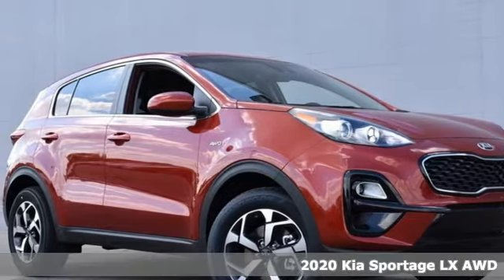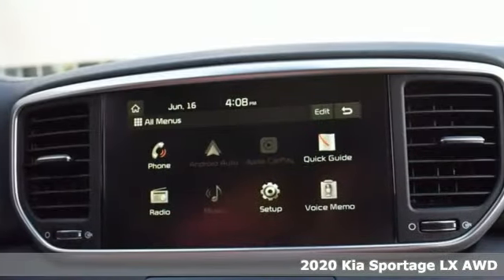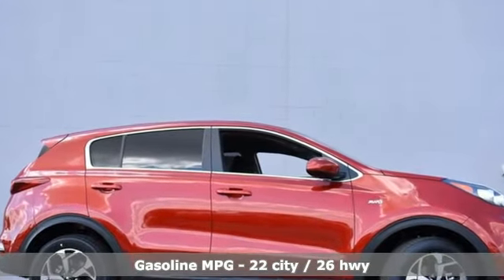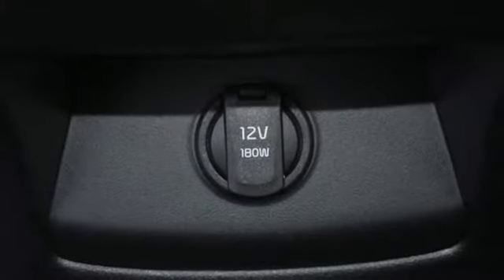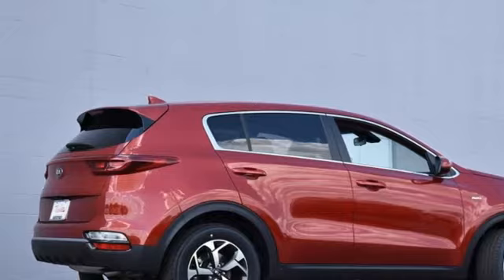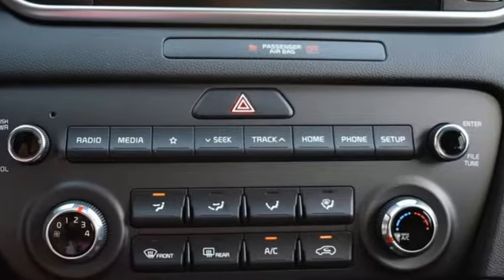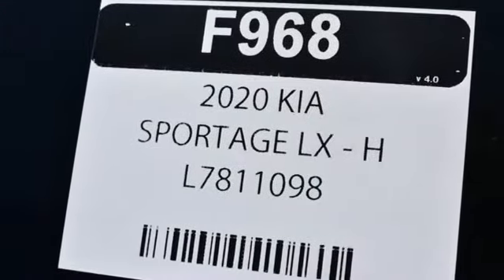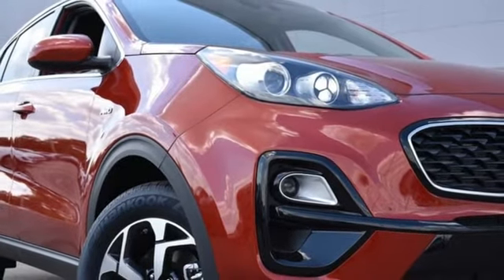2020 Kia Sportage Fishers IN Indianapolis, IN F968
Year: 2020
Make: Kia
Model: Sportage
Trim: LX
Engine: 2.4L I4 DGI DOHC 16V
Transmission: 6-Speed Automatic Electronic with Overdrive
Color: Red
Interior: Black
Stock #: F968
VIN: KNDPMCAC8L7811098

Address:
13417 Britton Park Rd